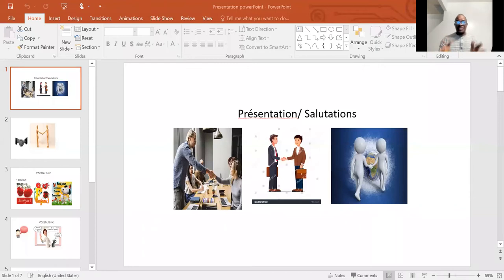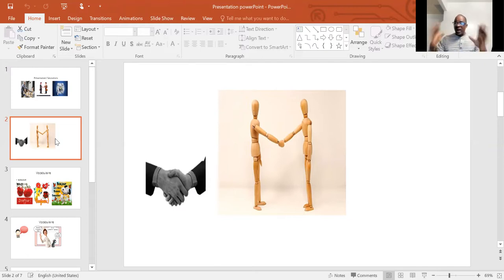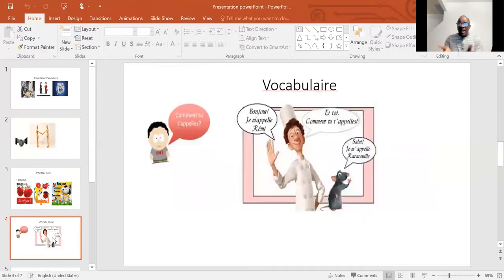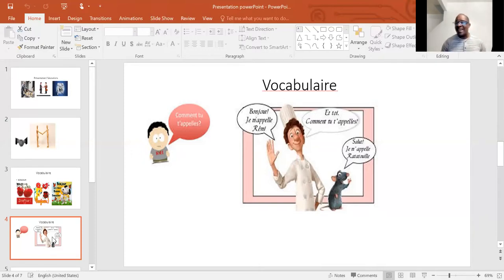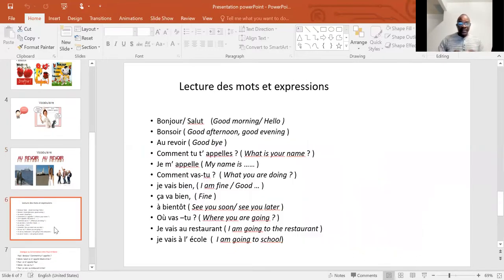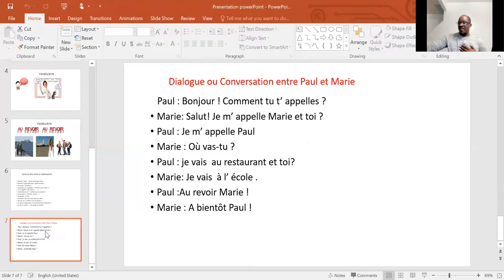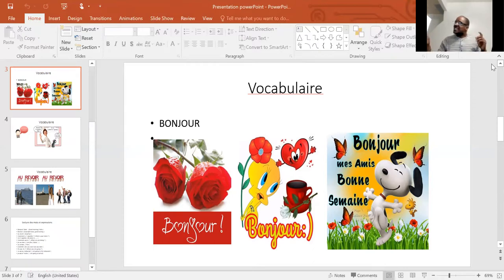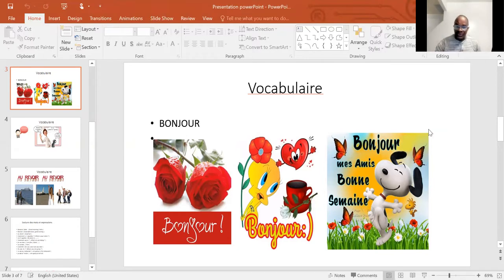Demo_French Teacher_ Benoit Ngolo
This video is about greetings or introducing yourself in French. It is made for anybody desiring to learn French.